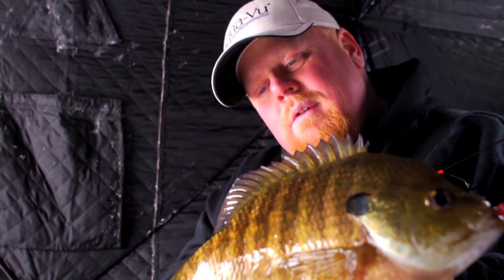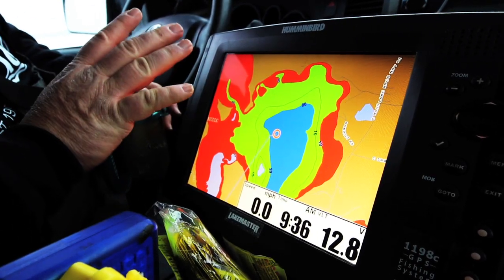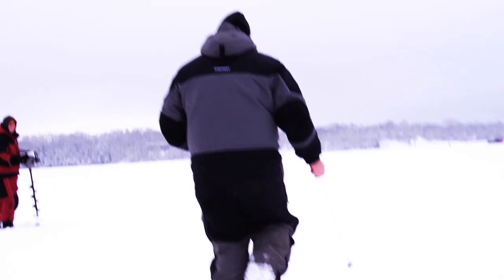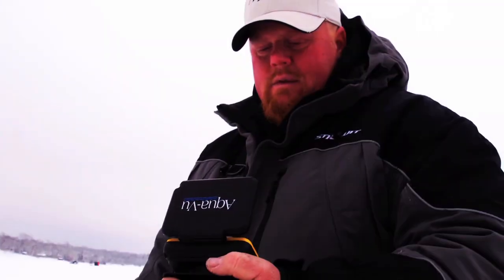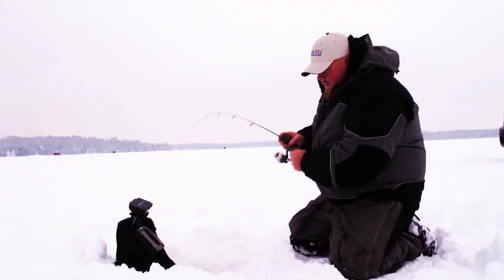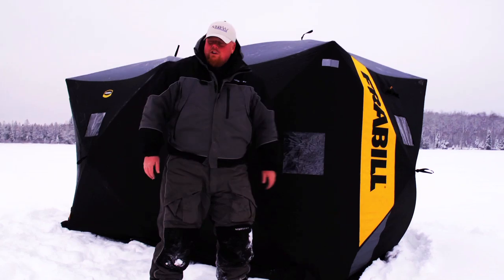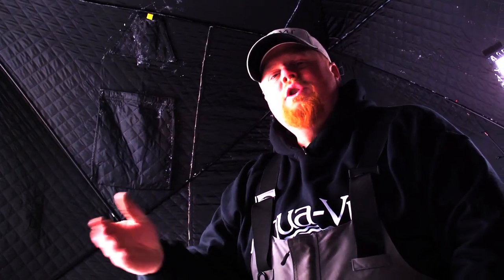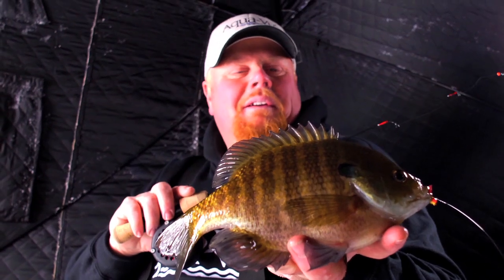Bro Uses Aqua-Vu Micro Plus To Locate Giant Gills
In this video Aqua-Vu Pro-Staffer Brian 'BRO' Brosdahl uses his Aqua-Vu Micro Plus to find trophy bluegills in a shallow lake basin.  Bro is able to visually pinpoint exactly which holes will be most productive and sets up his portable shelter to take full advantage of the video proof provided by his Micro underwater camera system.